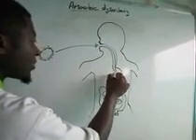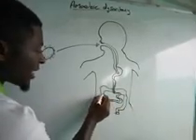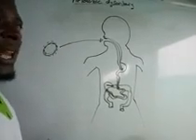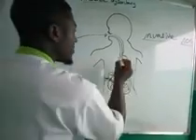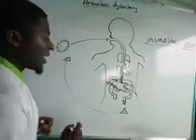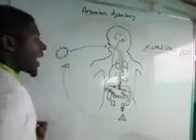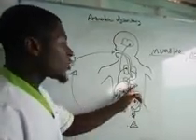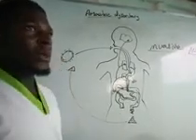January 5, 2023